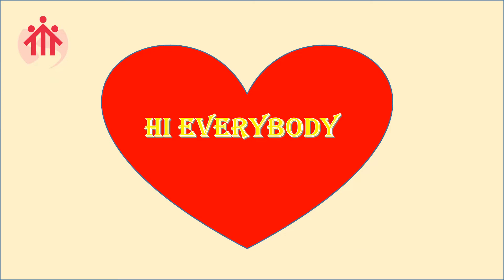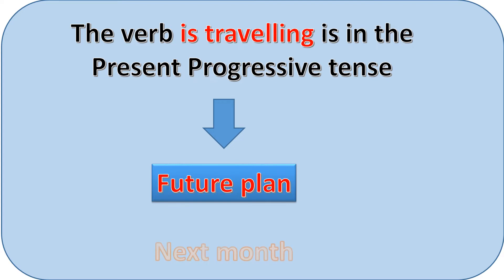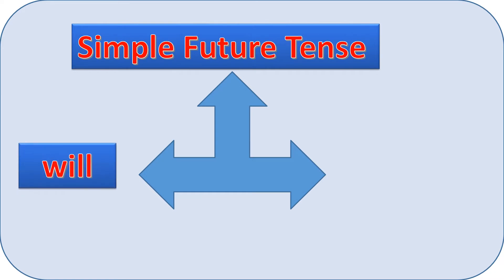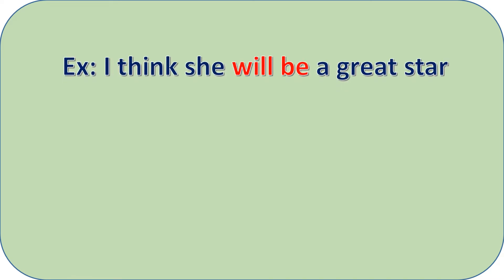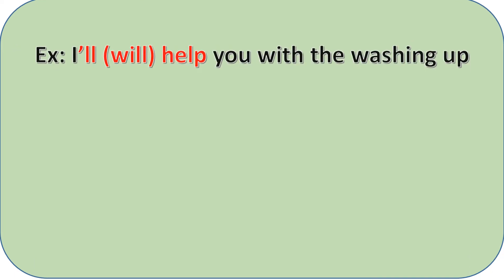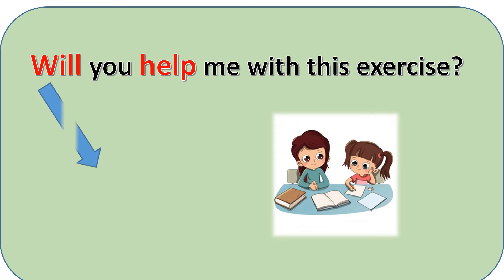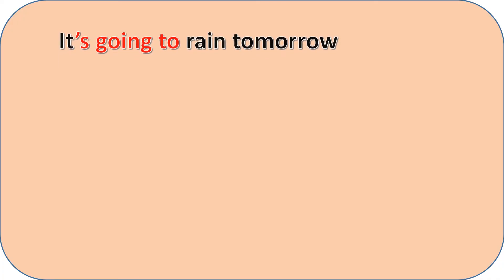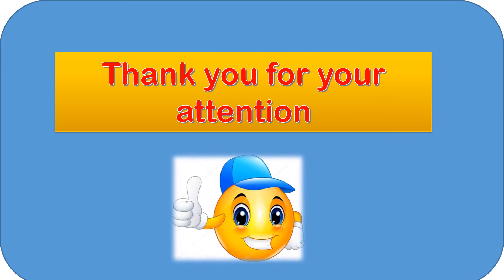Future will - Second grade middle school